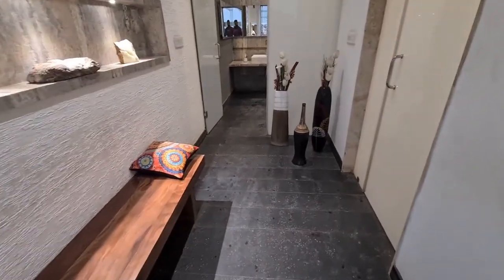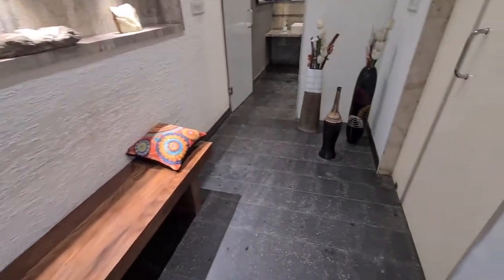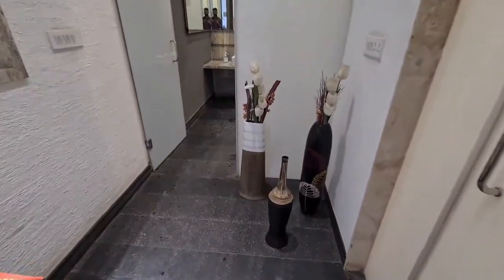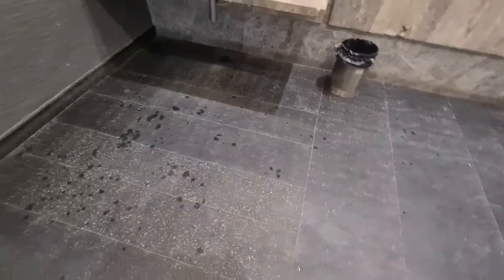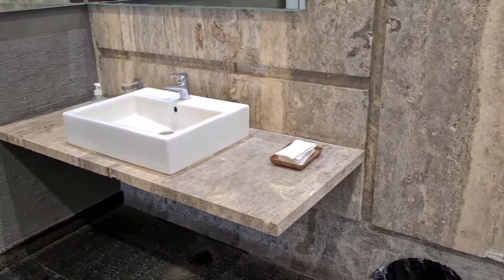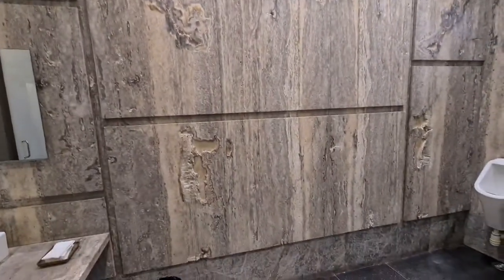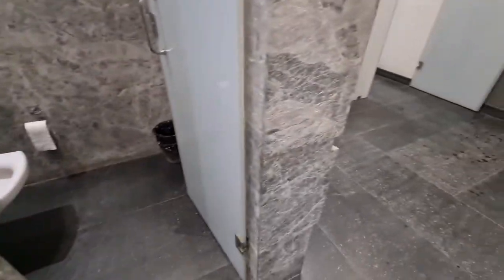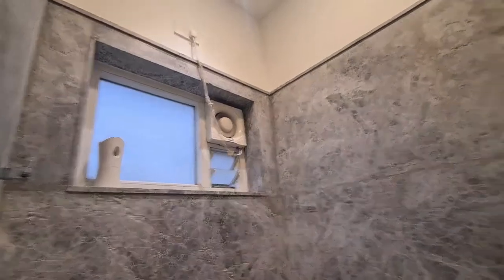STONE GRAVED MARBLE, BATHROOM DESIGN BATHROOM THAT IS MADE IN STONE.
bathroom
stone bathtubs
stone bathtub
stone bathroom
river stone bathtubs
natural stone bathtubs
stone bathroom floor
bathroom design
bathroom design ideas
bathtub
bathroom tiles
luxury stone bathroom
luxury bathroom
small luxury bathrooms
luxury bathroom design
small bathroom ideas
bathroom hacks